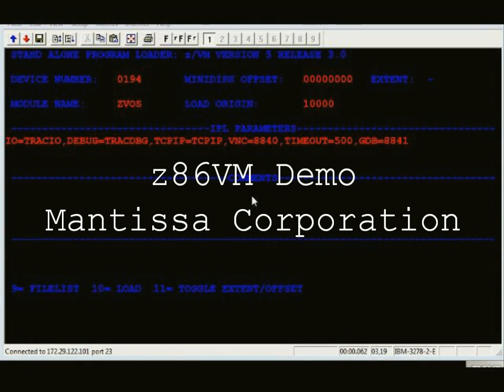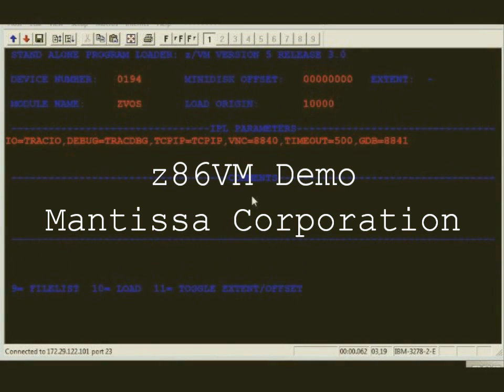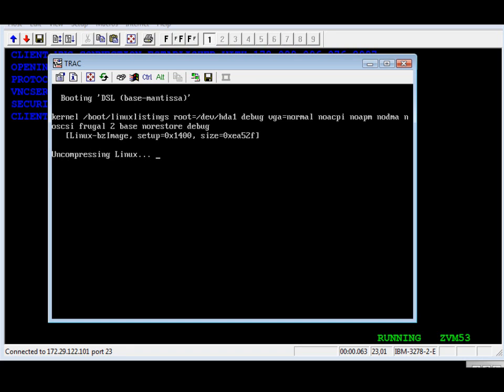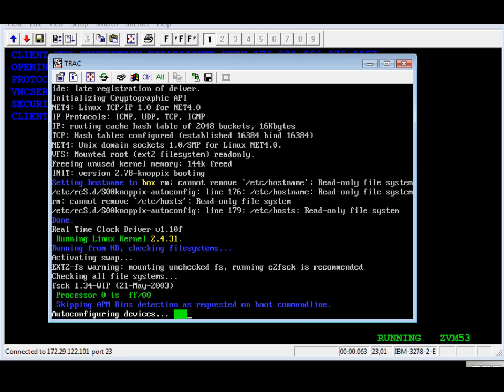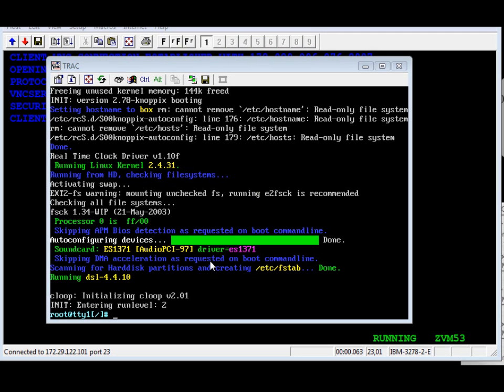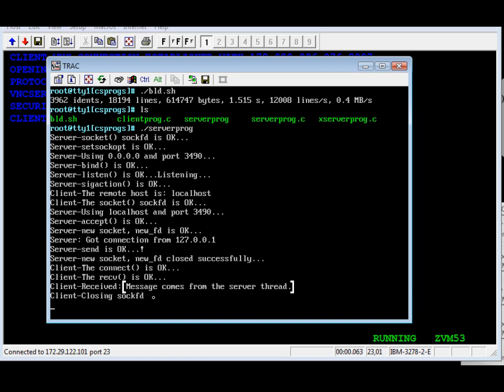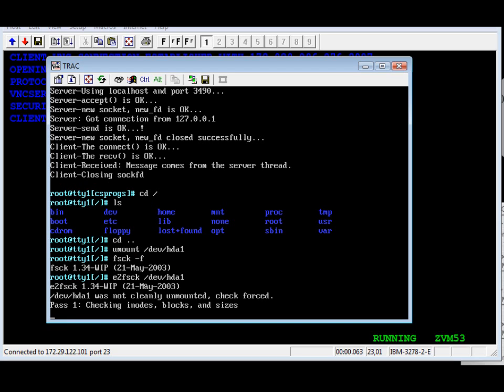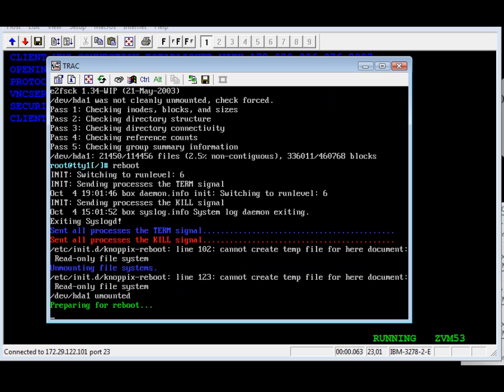z86VM Booting a Linux Kernel (DSL v4.4.10)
Mantissa Corporation x86VM boots a Linux kernel. Poor audio. Intro screen is blurry.